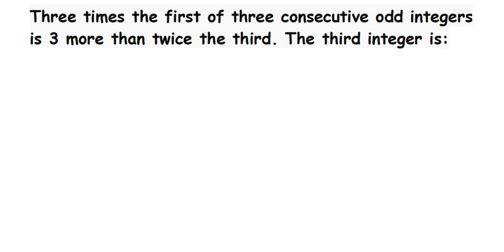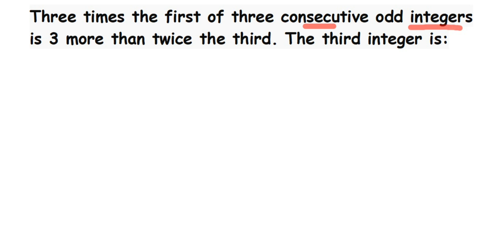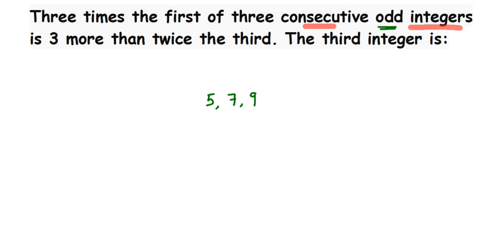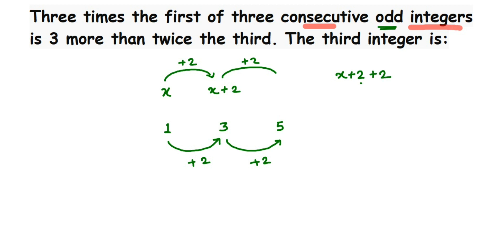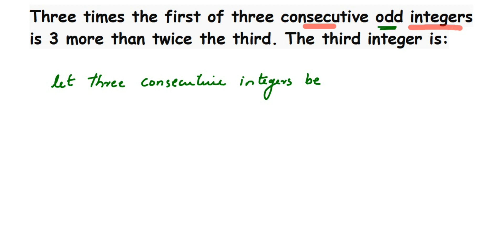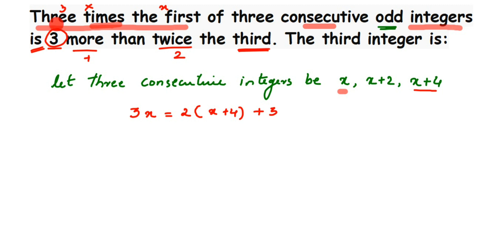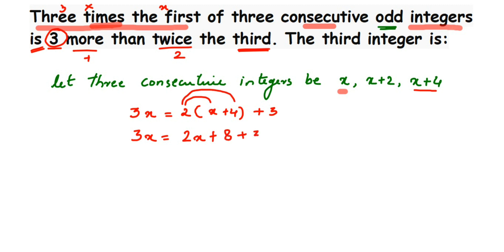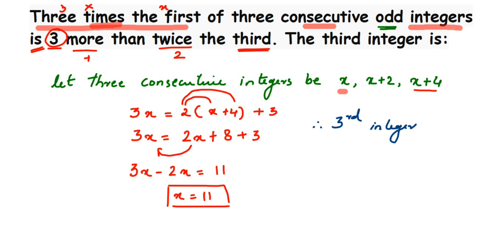Three times the first of three consecutive odd integers is 3 more than twice the third.Third integer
Three times the first of three consecutive odd integers is 3 more than twice the third. The third integer is: